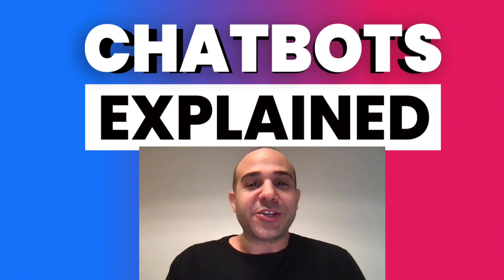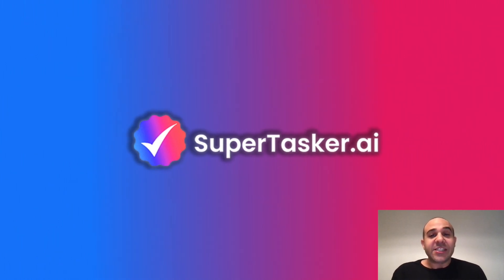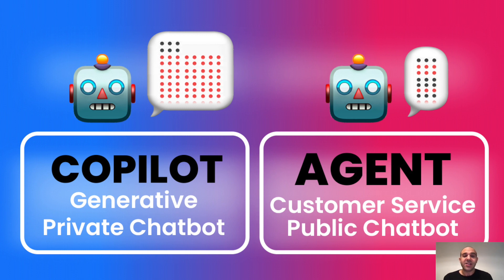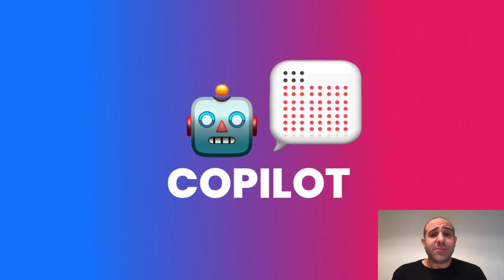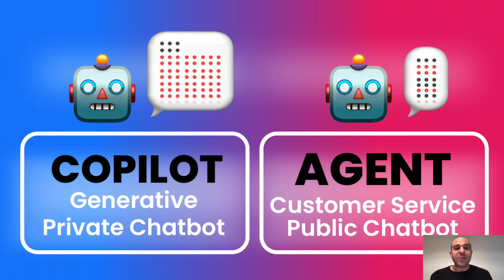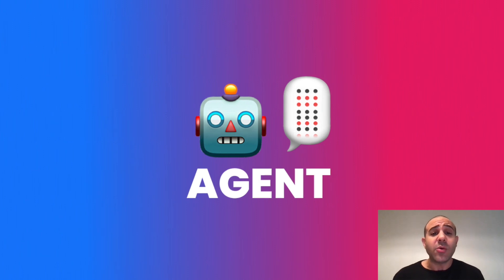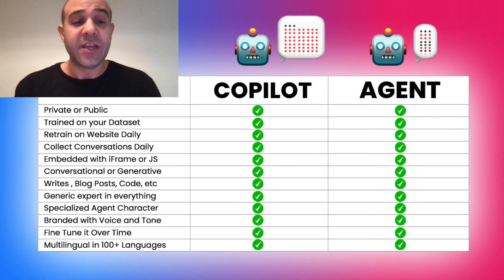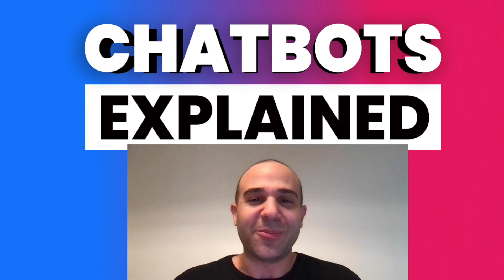🔥 Chatbots Explained! Part 1 • Copilot vs. Agent Custom Chatbot Features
Dive into Supertasker.ai's detailed breakdown of chatbot technology! Discover the nuances between Copilot and Agent custom chatbots, learn their unique features, and find out how they can revolutionize communication for businesses and individuals alike. A must-watch for anyone eager to harness the power of advanced AI chatbots!